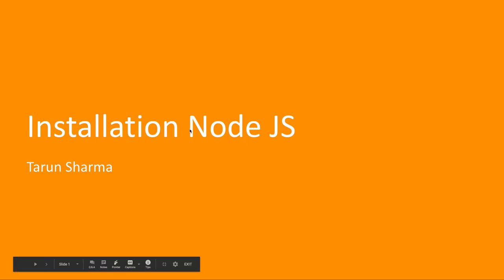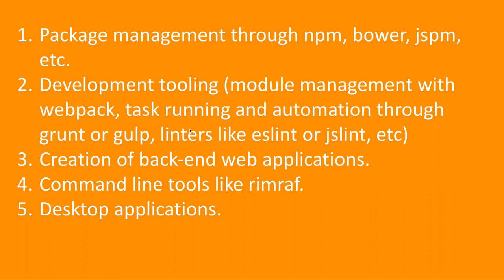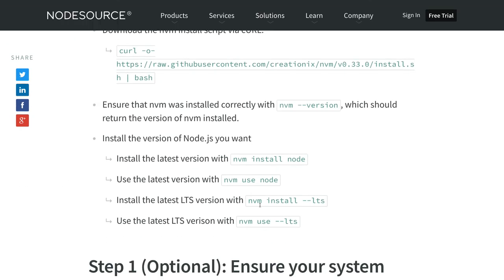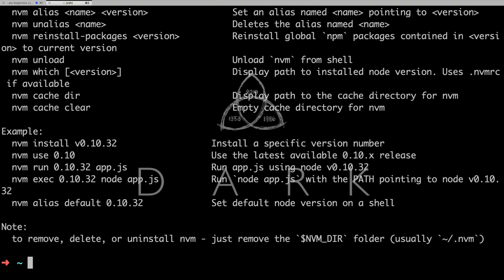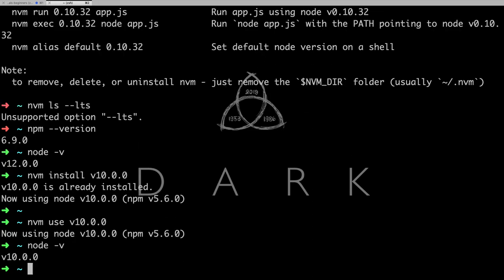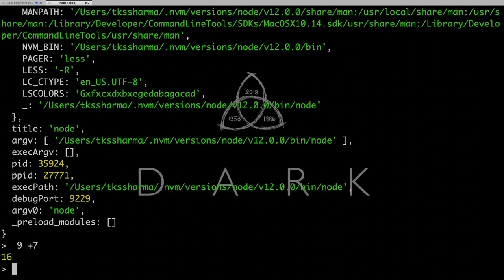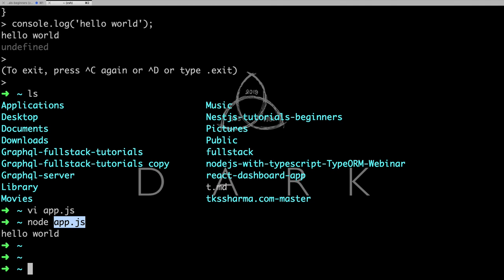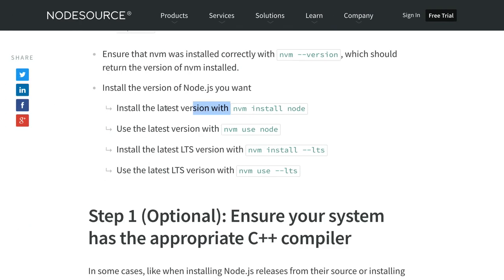What is Node js & Installation #02